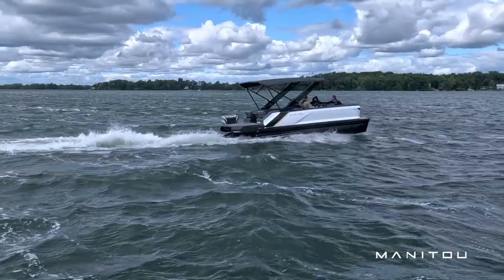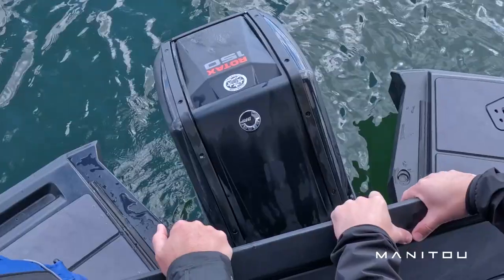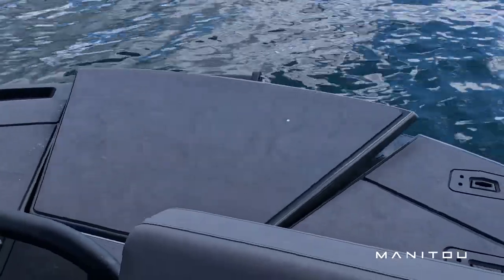First Impressions | Media Reviews The New Generation of Manitou Pontoons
We invited journalists to experience the New Generation of Manitou Pontoon boats. Hear what they had to say and what impressed them the most.

Featured media members are:
• Adam Quandt - Editor-in-Chief | Boating Industry
• Brady Kay- Executive Editor | Pontoon & Deck Boat Magazine
• Kevin Shaw - Editor in Chief and Publisher | Watercraft Journal